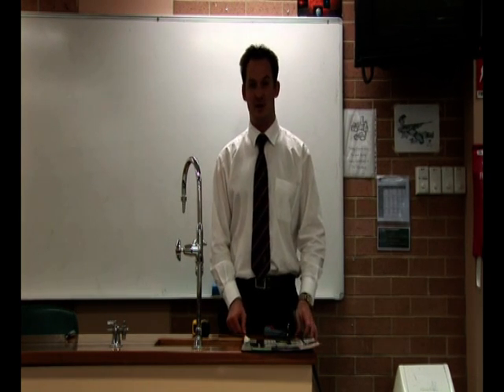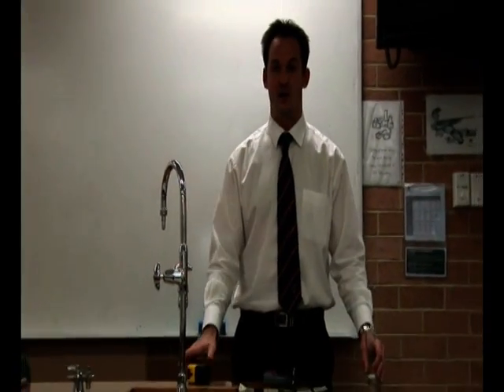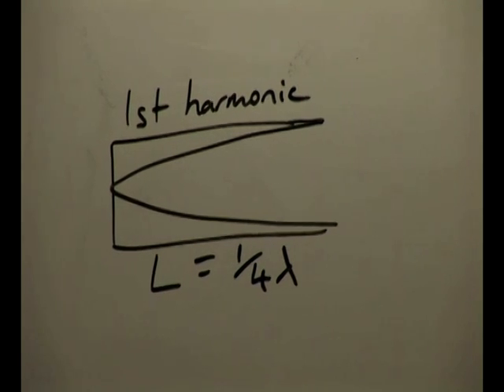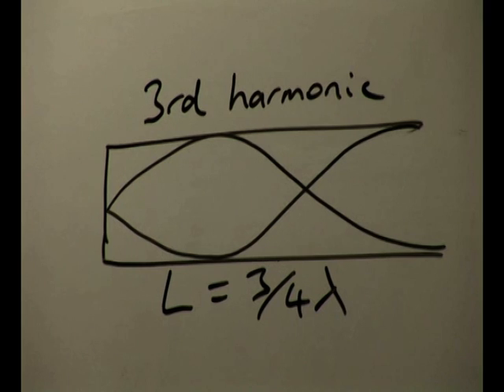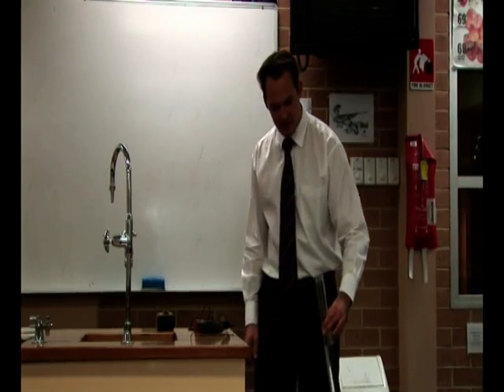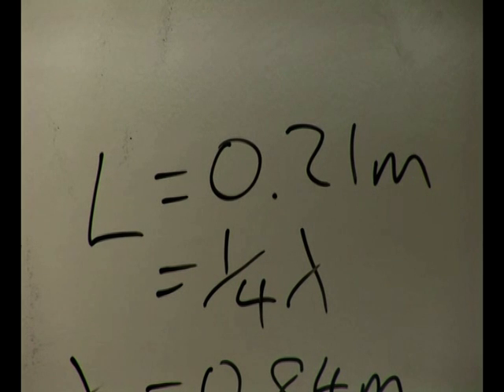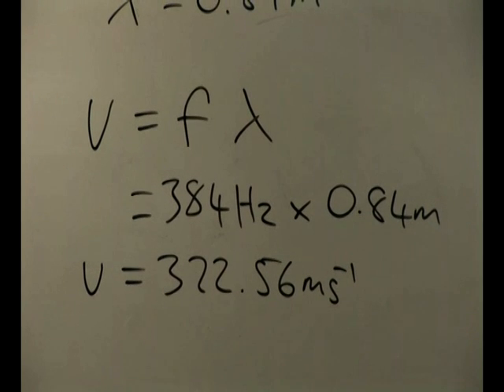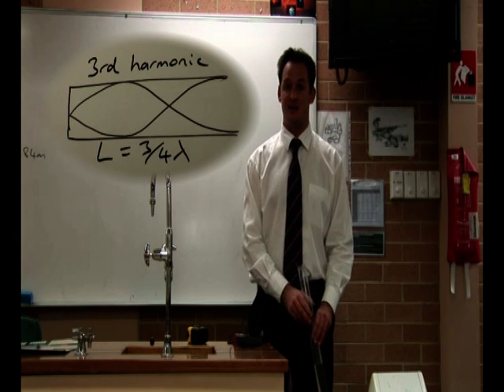Measuring the speed of sound with a resonance tube - physics demonstration / experiment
This is a demonstration of how to calculate the speed of sound in air, using a resonance tube filled with water and a tuning fork of known frequency. It was created as part of my university assessment - hopefully it might help someone in some small way!